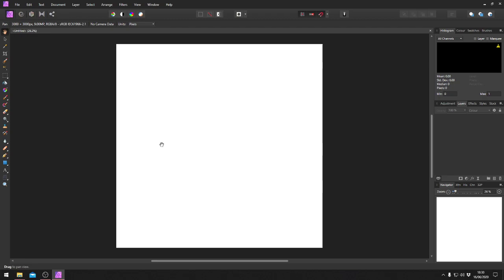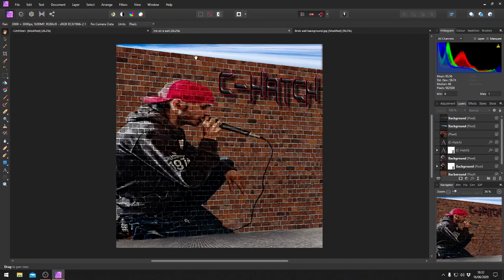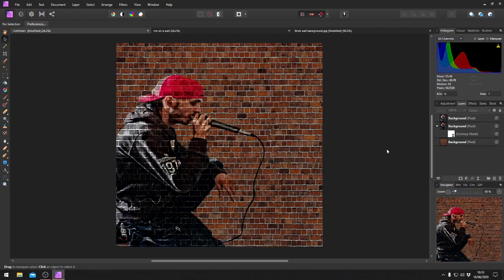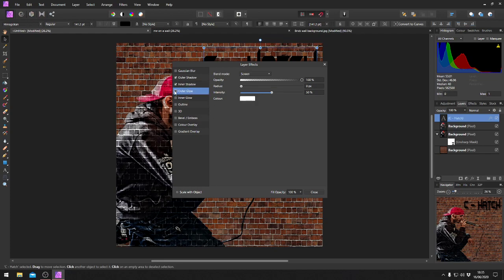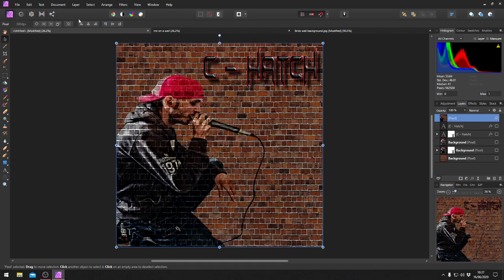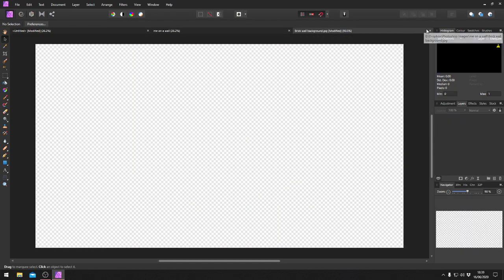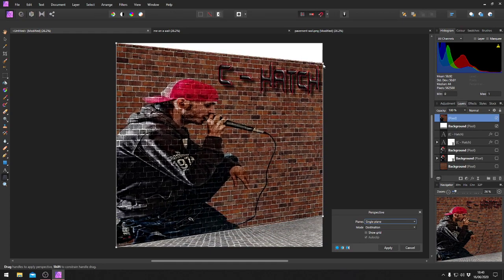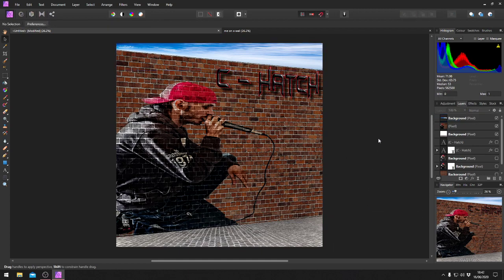affinity photo tutorial - how to place an image on a wall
in this i show you how to place an image onto a brick wall